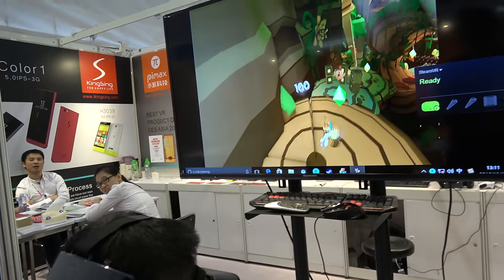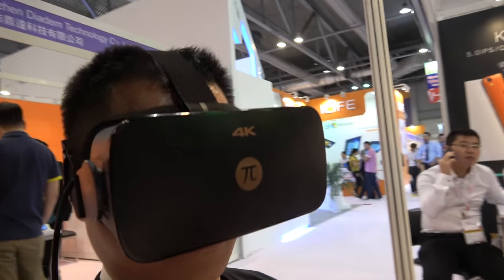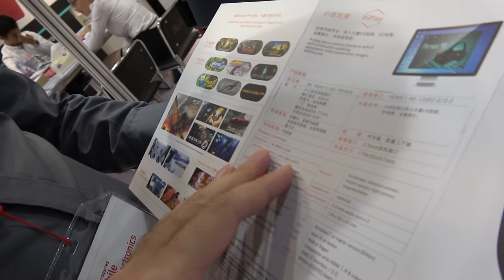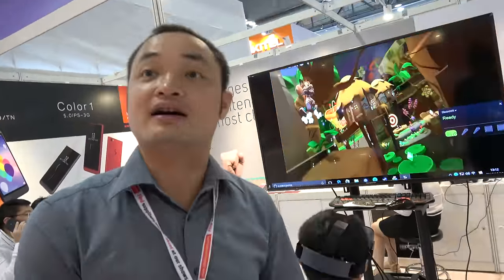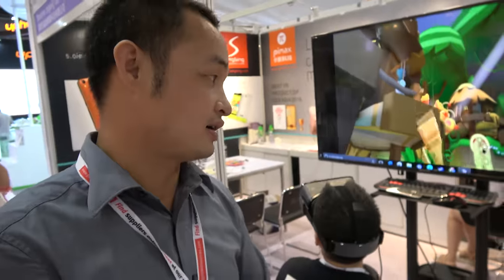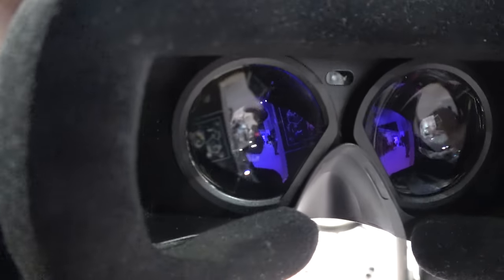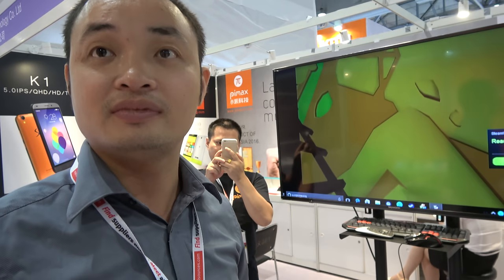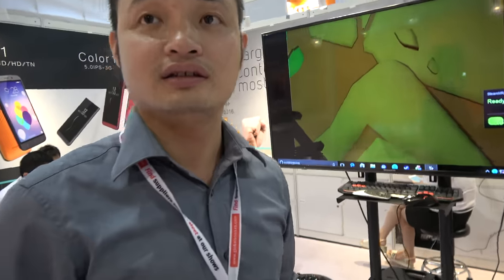4K VR Headset by Pimax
Pimax presents their 4K VR headset with 110 degree field of view on 5.5" 4K display. The VR headset is compatible with Windows and the steam gaming platform. The Pimax VR headset sells for about $350.